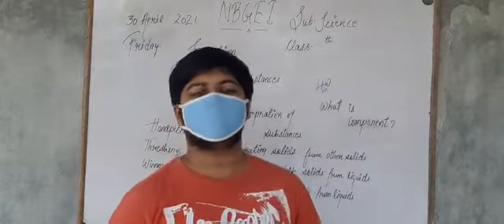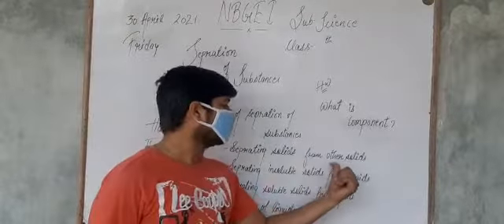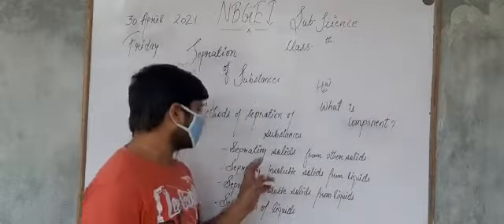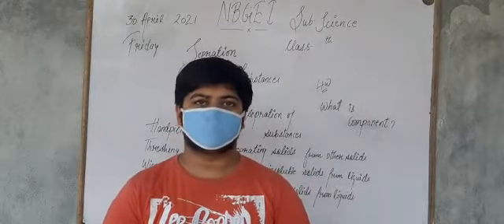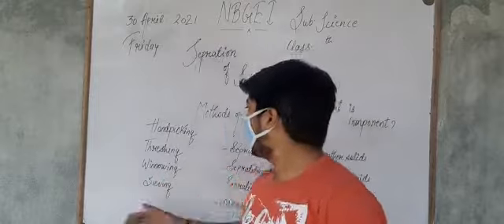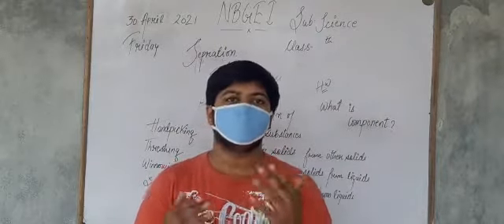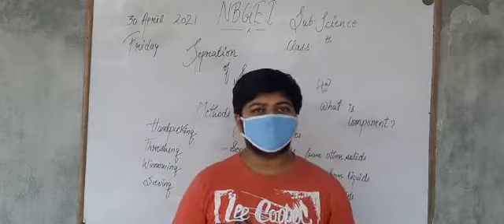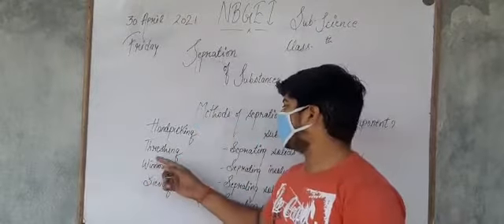30/04/21 Science 6th